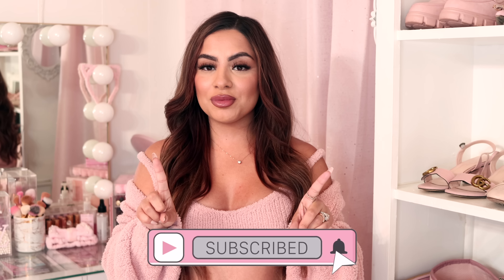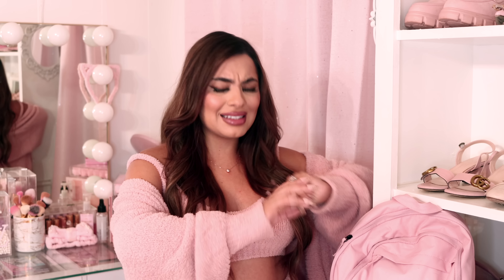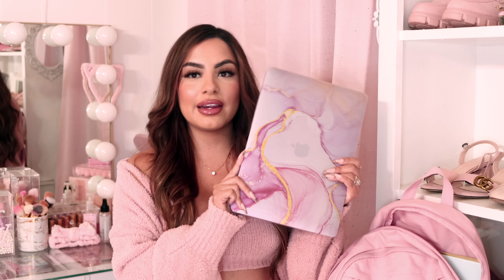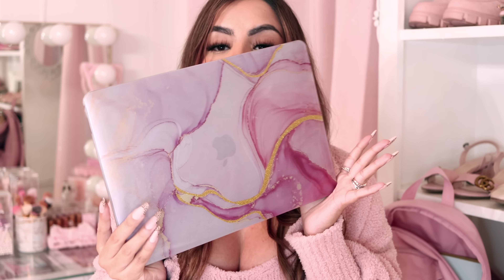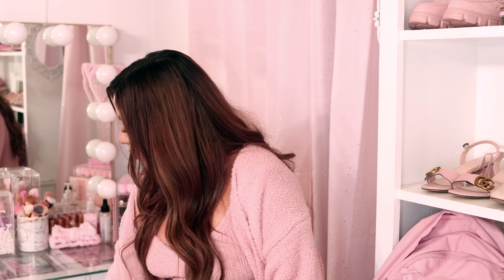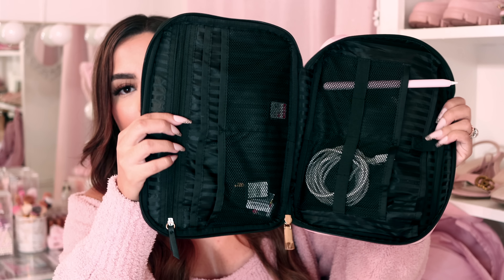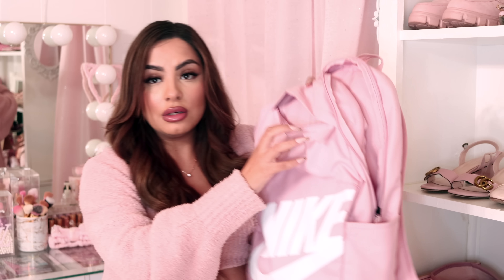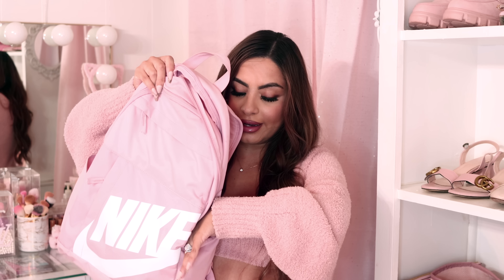WHATS IN MY PINK BACKPACK 2022 🎀 College Edition | Computer Science Junior Year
WHATS IN MY BACKPACK 2022 🎀 College Edition | Computer Science Junior Year |

Hey pretty ladies! hope you enjoy seeing my what's in my backpack video for the fall semester. I love watching what's in my bag and backpack videos so I figured you'd enjoy seeing this what's in my backpack. I hope everyone has a great school year and gets ideas on how to organize their backpack for the back to school season.

Items Mentioned:
- Victorias secret tech case
- Macbook cover
- MacBook Pro m1 chip
- iPad Air in rose gold
- iPad mini pink 6th gen
- Sharpie s gel pens white
- sharpie s gel pens rose gold
- pink graphing calculator

LIPSTICK : Light Mauve is the color

♥ AMAZON STOREFRONT ♥